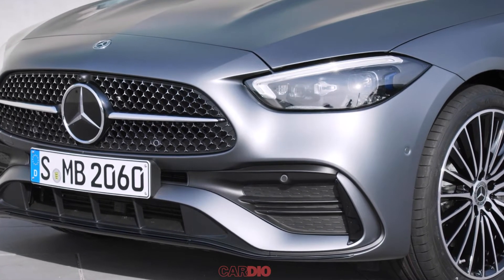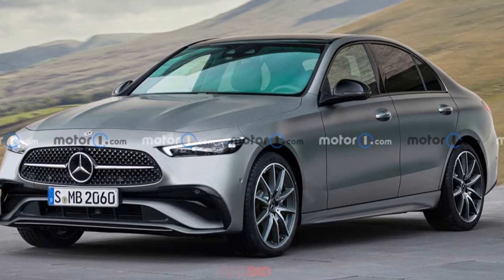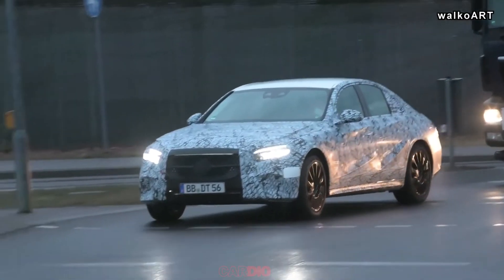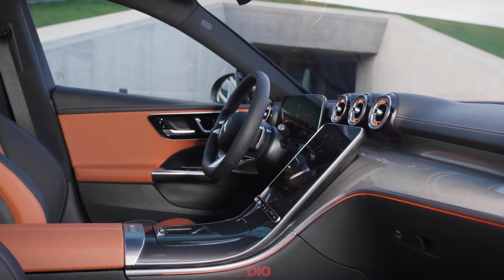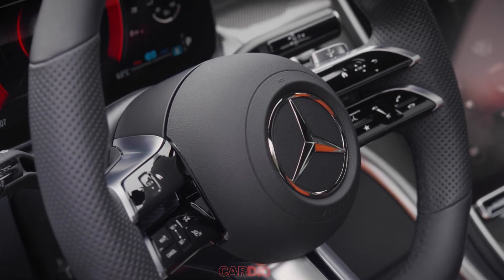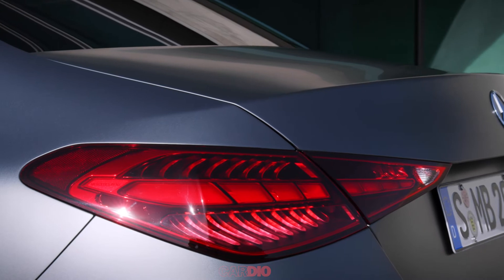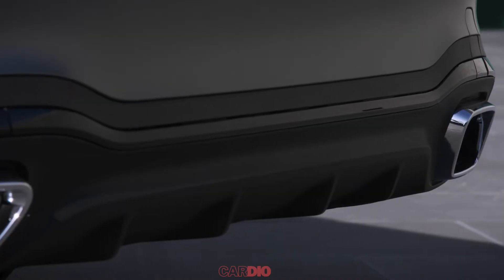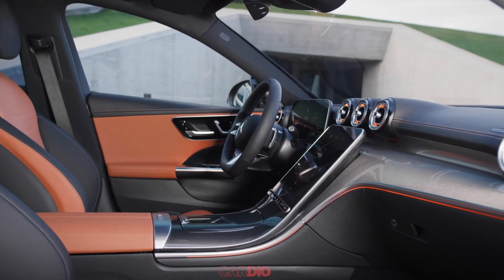2022 Mercedes-Benz E-Class: Rival for BMW 5-series and A6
And now it’s time for 2022 Mercedes-Benz E-Class. It will designed for customers, who aren’t ready to go fully electric. The redesigned E-Class will adopt and evolutionary design that incorporates some elements from the new C and S-Class. It will be next rival for BMW 5-series and Audi A6.